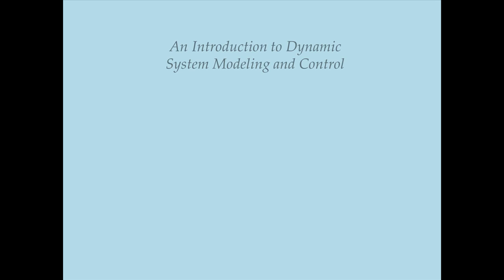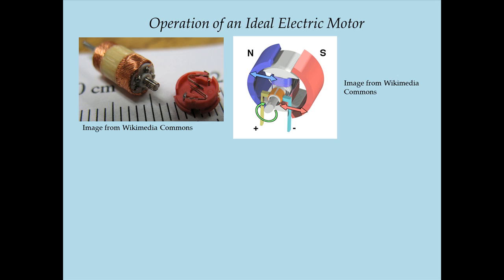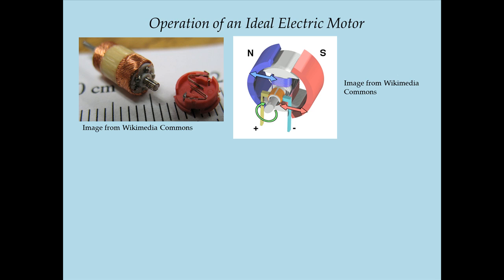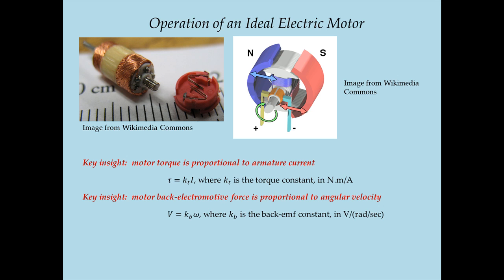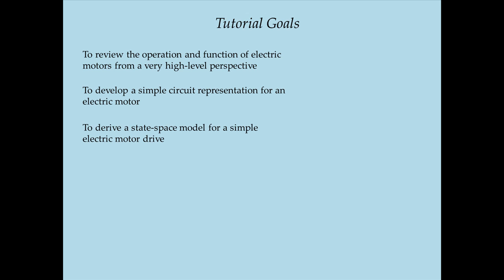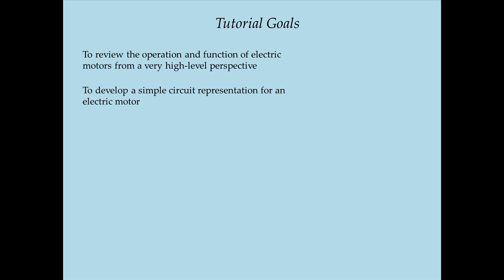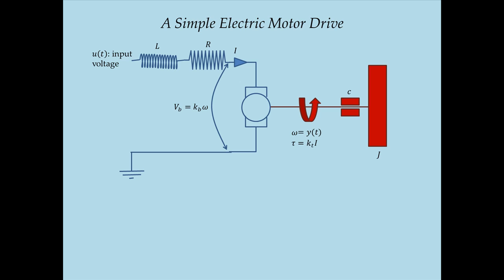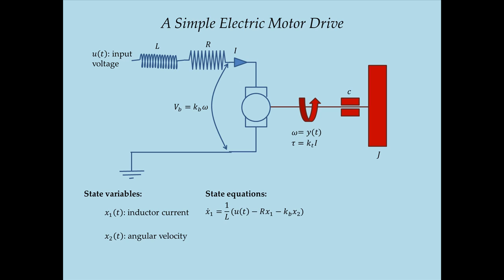System Dynamics Tutorial 9 - State-Space Modeling of Electric Motor Drives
This tutorial provides an introduction to the state-space modeling of simple electric motor drives. It is intended for class instruction as part of ME 450 at Penn State University.